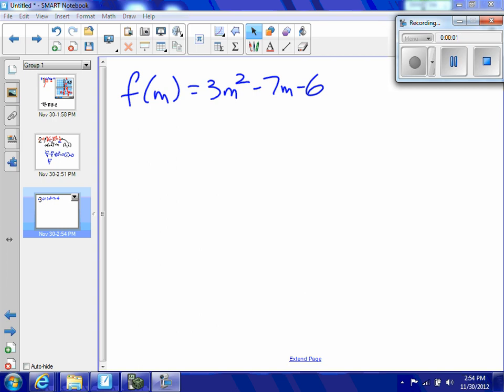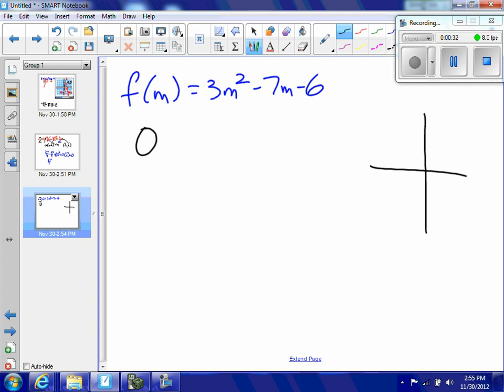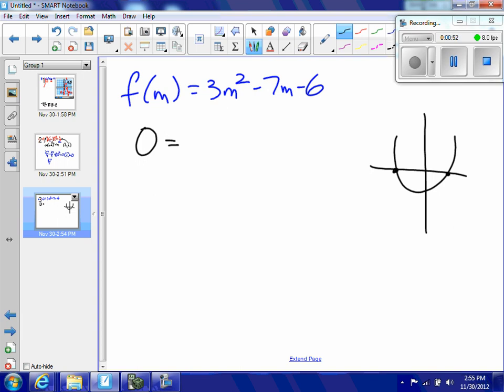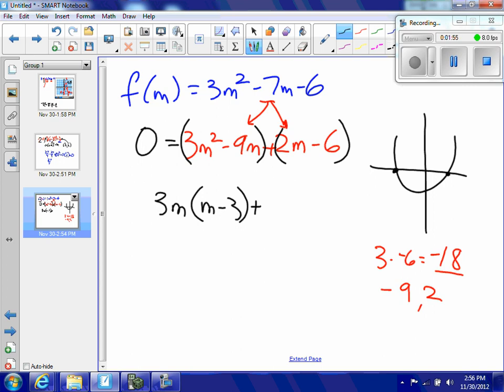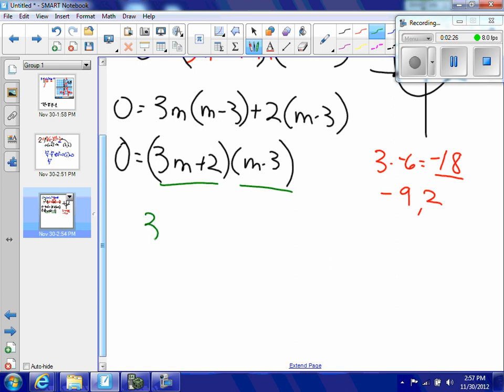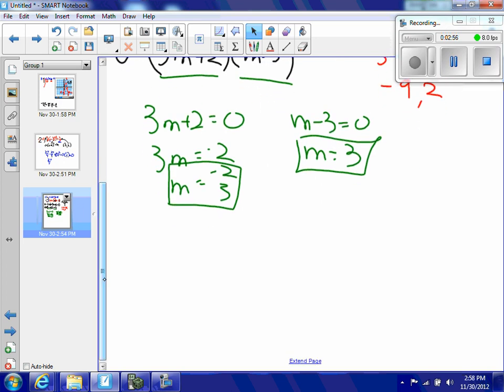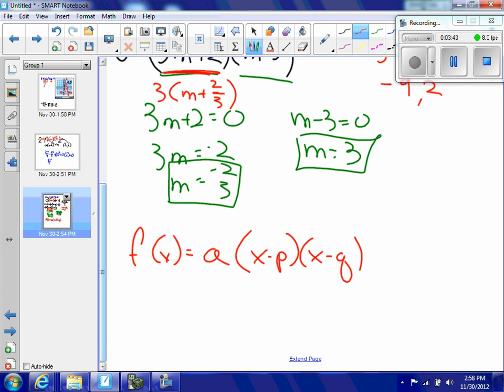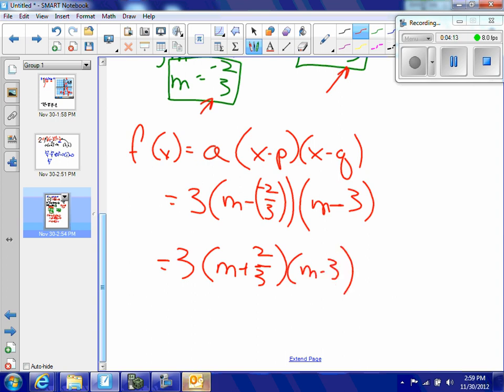Ch 4 Test #3 Roots, intercept form